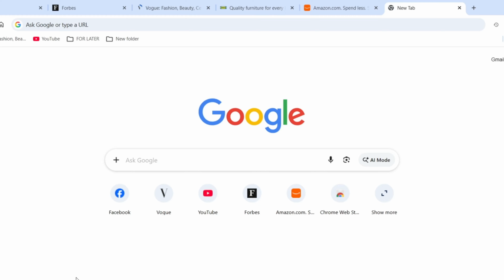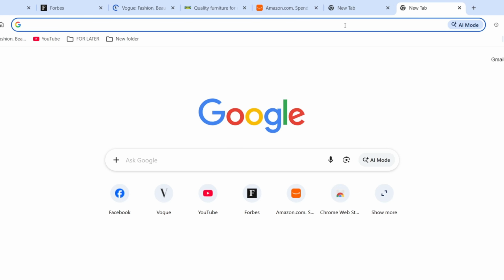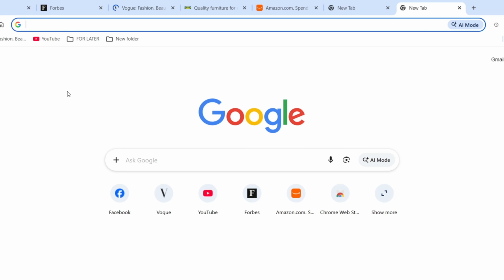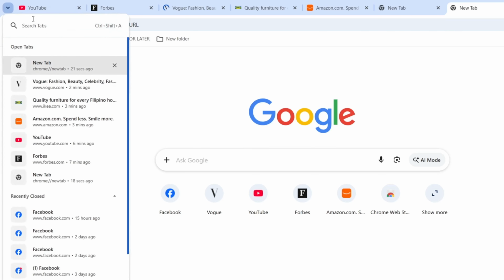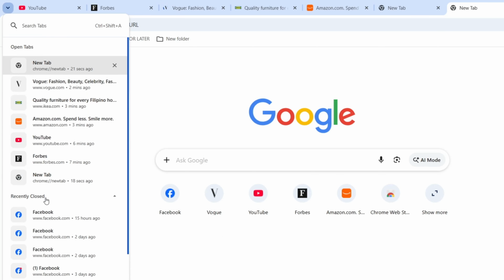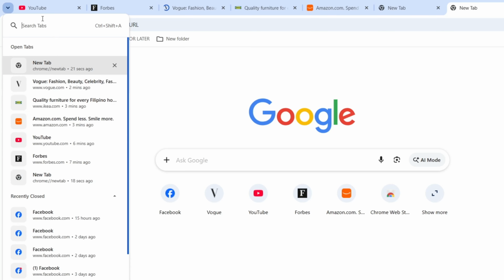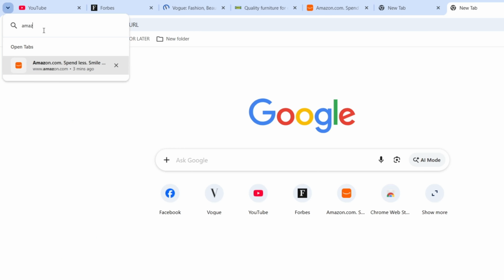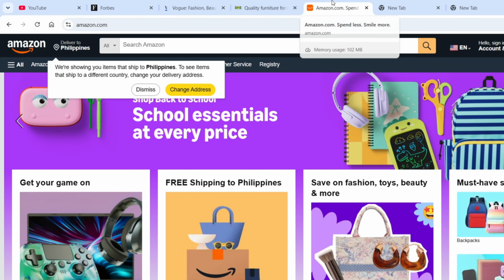How to Search Open Tabs in Google Chrome Step by Step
How to search open tabs in Google Chrome with this easy step-by-step guide.
Learn how to quickly find any open tab in Google Chrome using the built-in tab search feature to save time and stay organized.

📌 What you'll learn:

How to open the Tab Search feature in Chrome
How to search through open tabs
How to quickly switch to a tab
Keyboard shortcuts for finding tabs faster
Tips for managing many open tabs